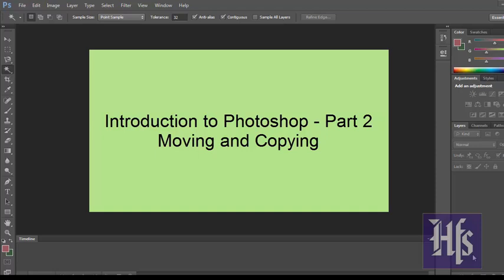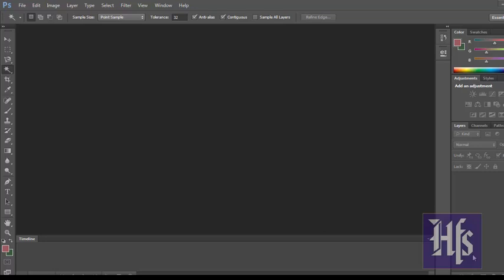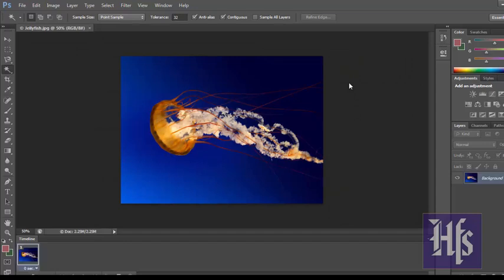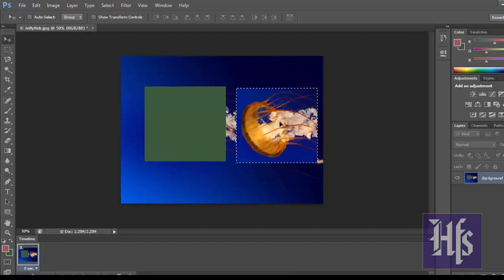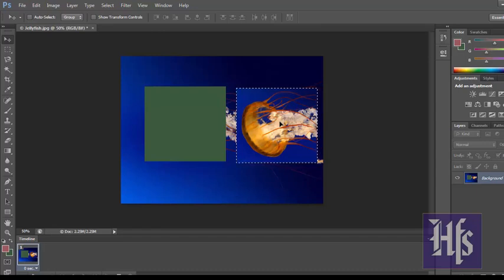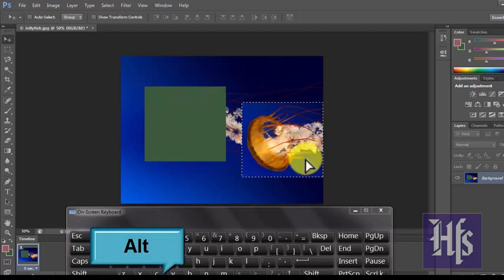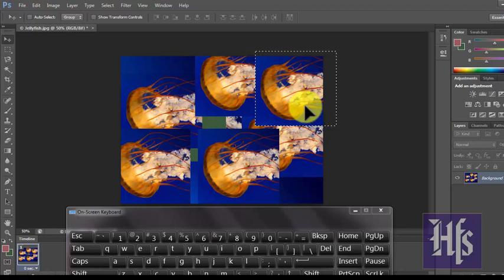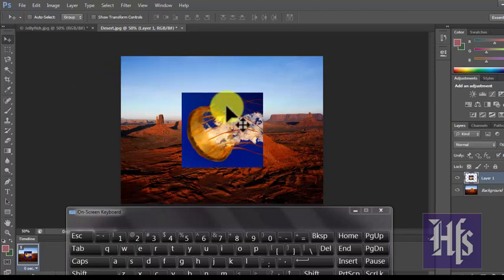Introduction to Photoshop - Part 2 - Copying and Moving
How to move an image or a part of the image
How to copy a part of the image to the same image and to another image.